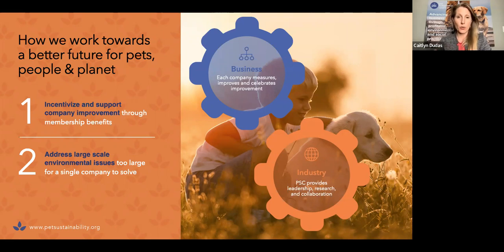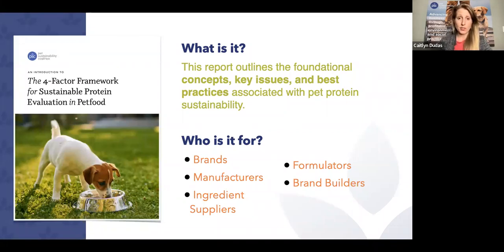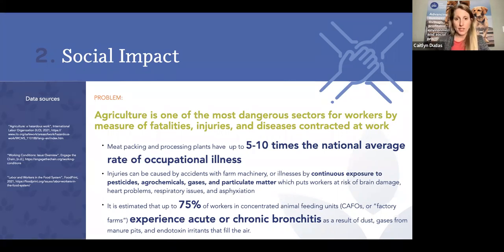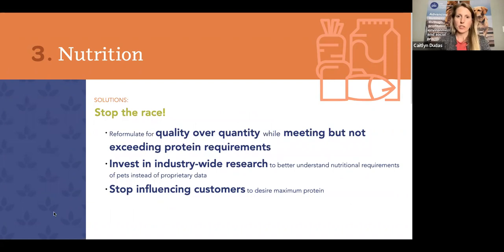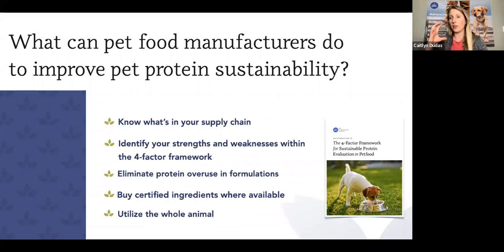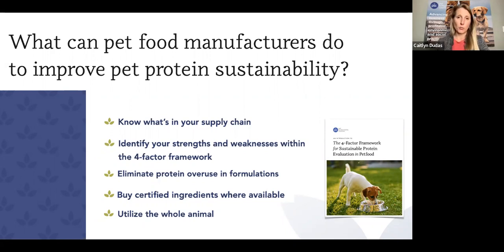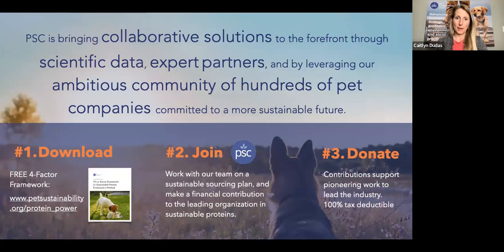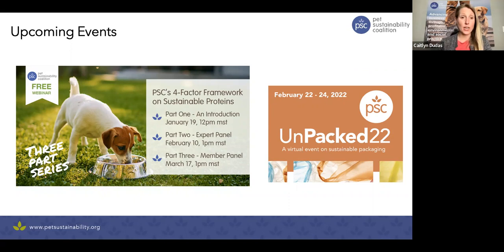Sustainable Proteins Webinar Part 1 - Jan 2022